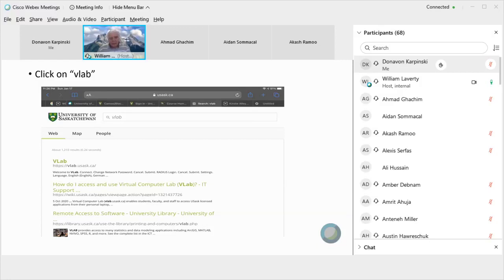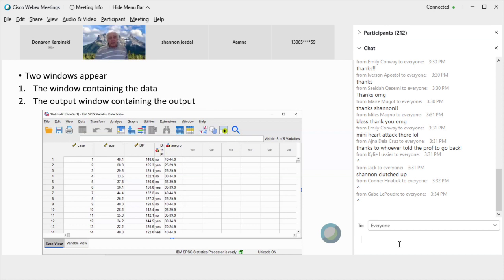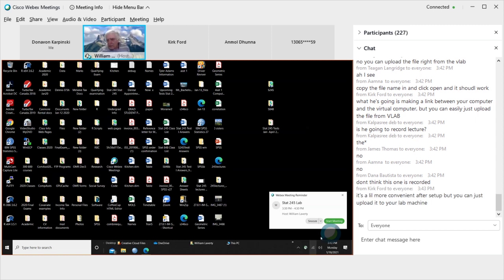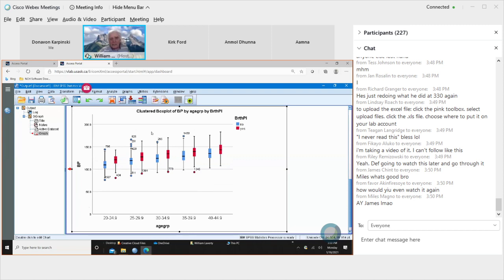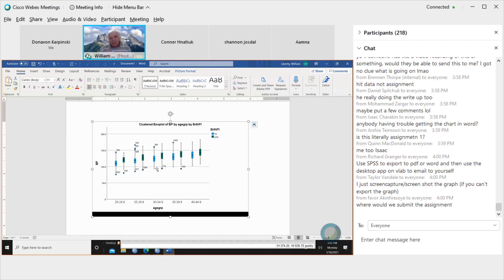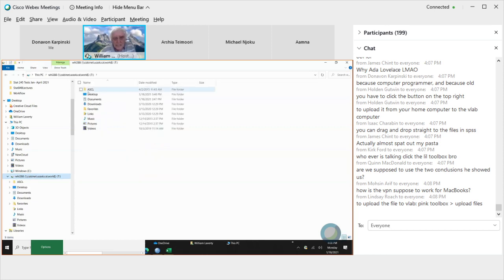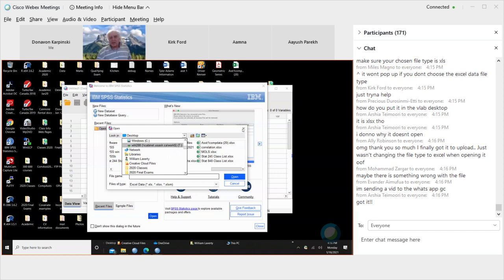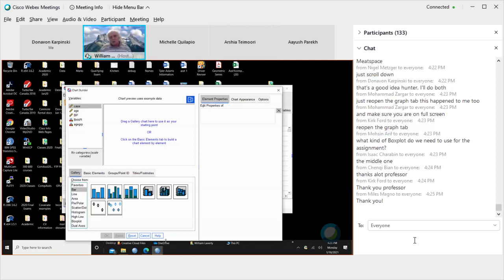Lab 1 2021-01-18 (SPSS tutorial)